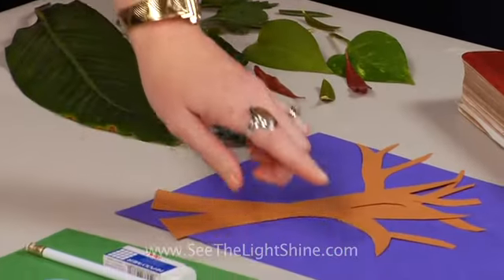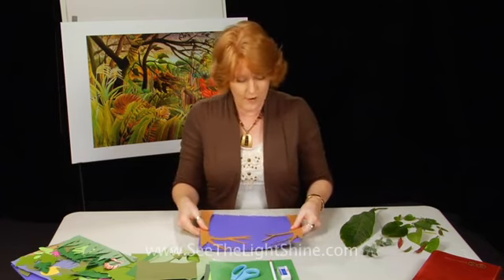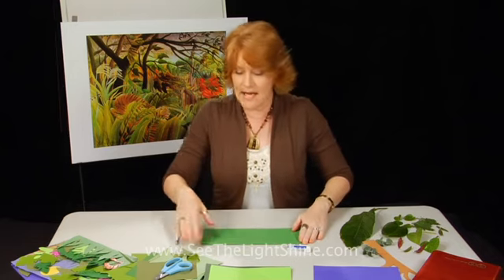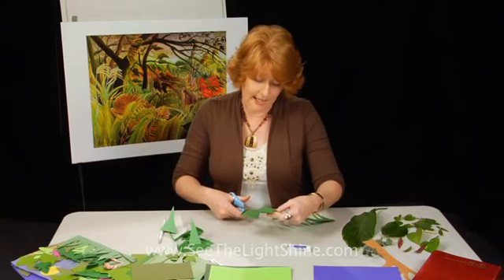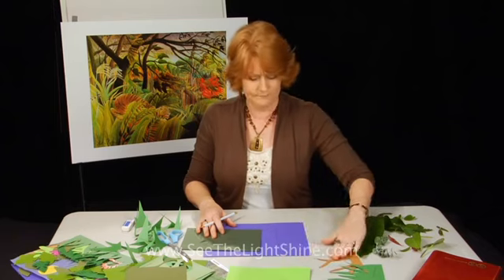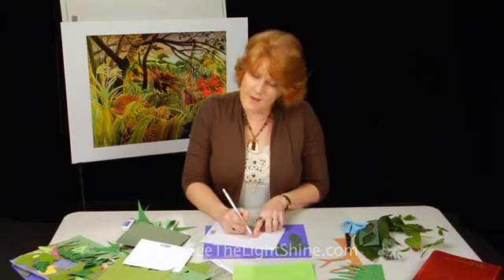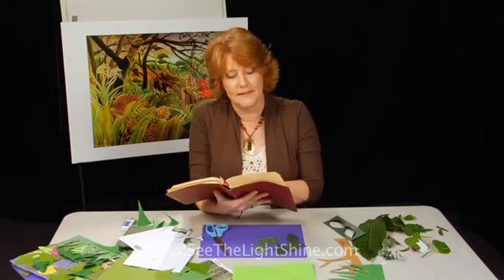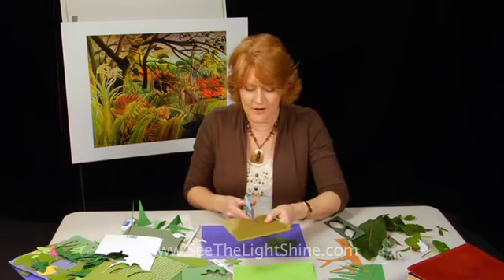Art Projects Paper Jungle Lesson 3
You are free to use this curriculum in classrooms and coops.
Rights granted by:
See the Light / Legacy for God, LLC